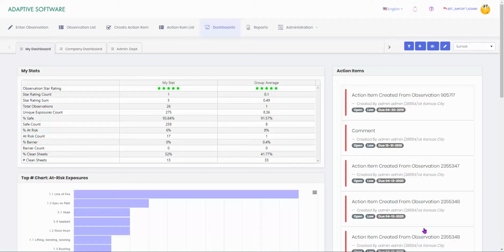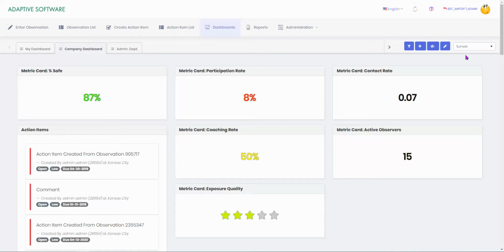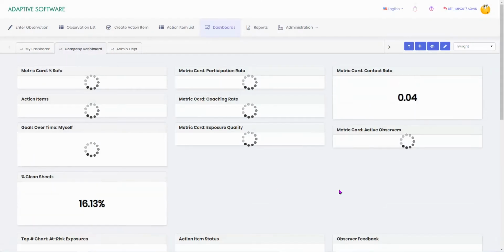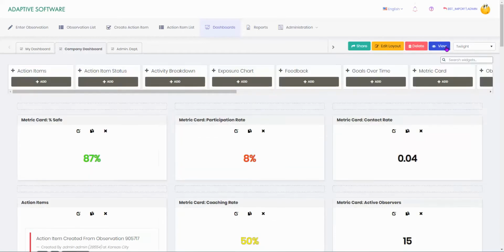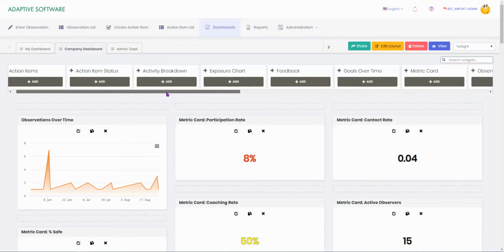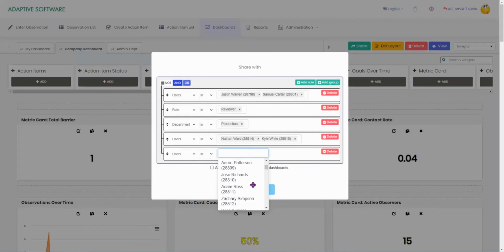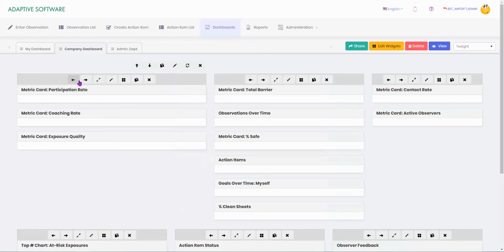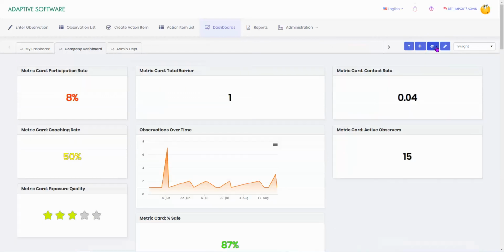Adaptive BBS - Dashboard View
This video on the use of the Adaptive BBS system will cover the Dashboard views and how to utilize them effectively.